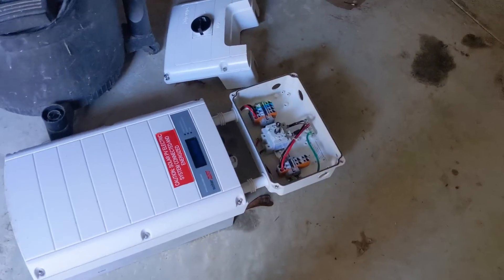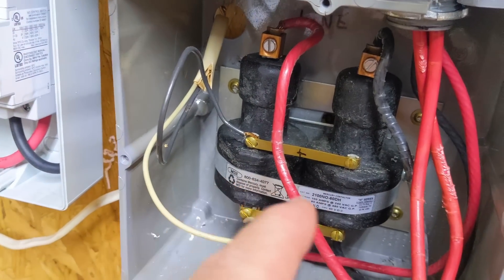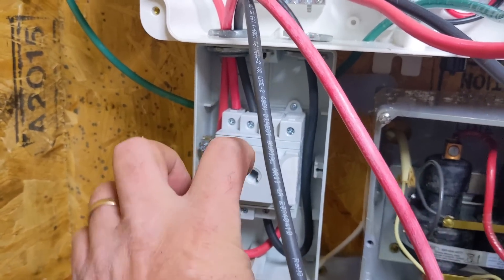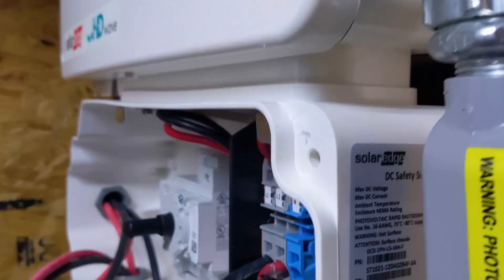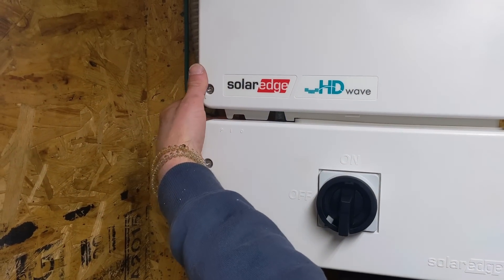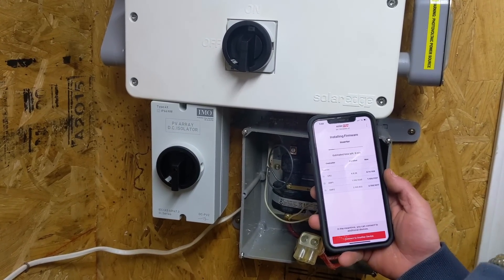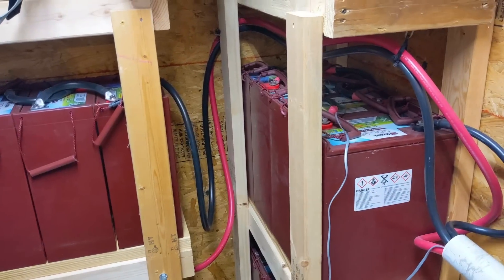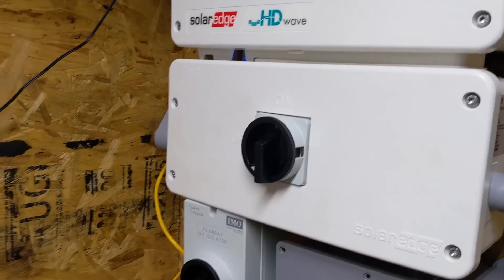The dreaded AC coupled service call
Willis and I go out on a difficult service call and replace an inverter struck by lightning!